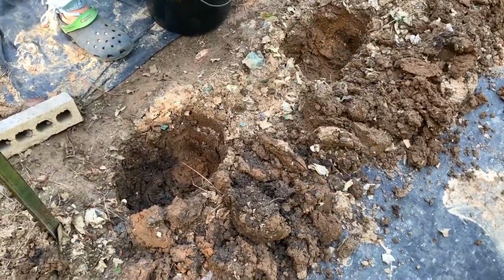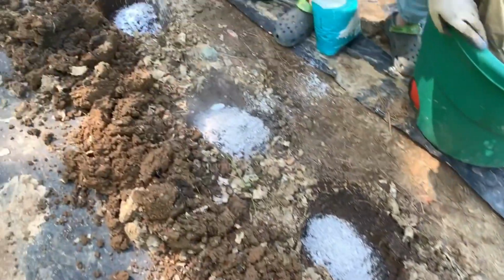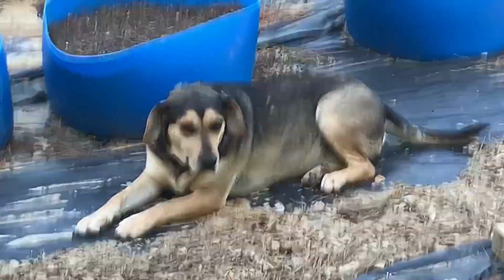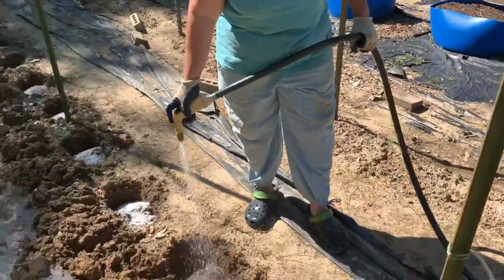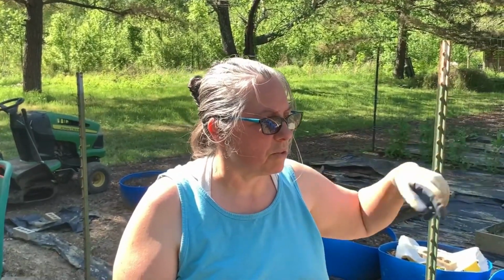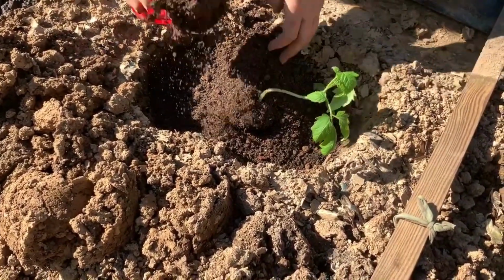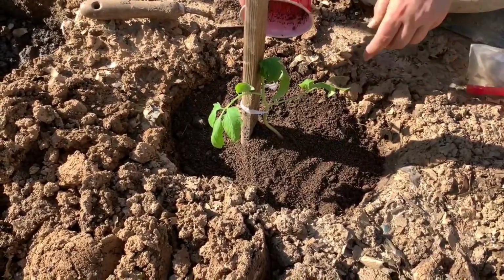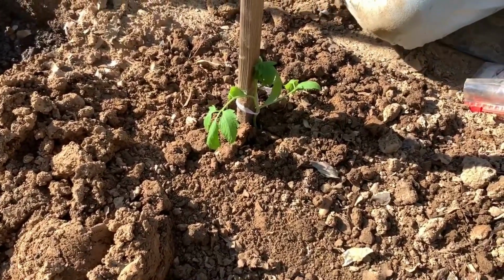How We Plant Tomatoes And Peppers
In this video we will show you how we plant our tomatoes and peppers.